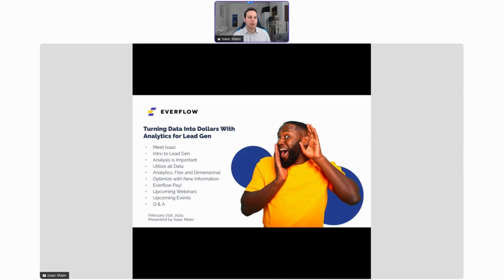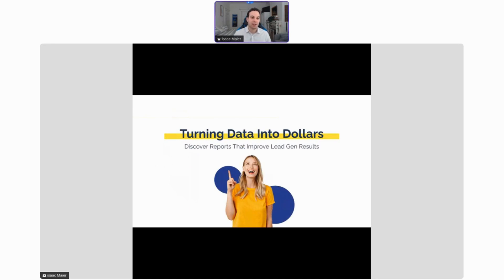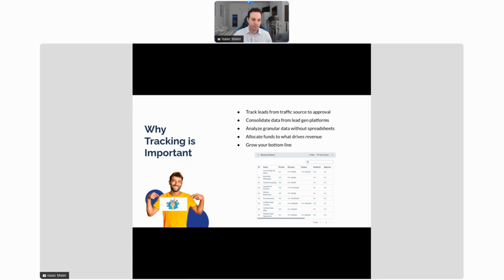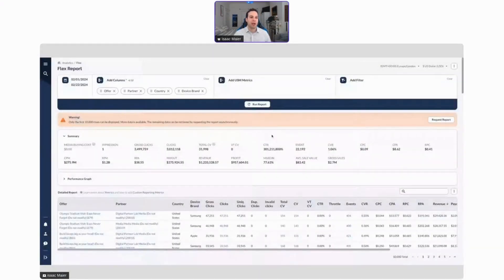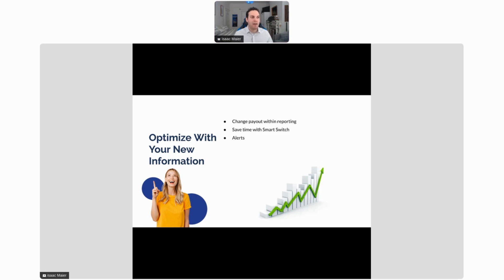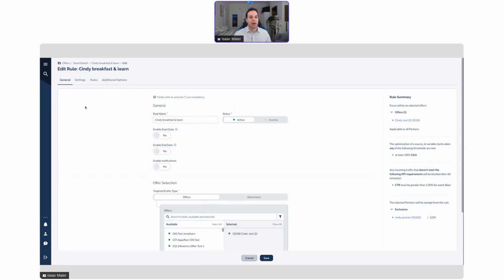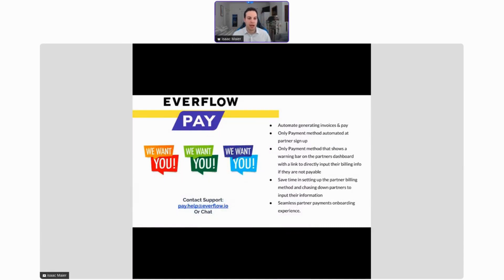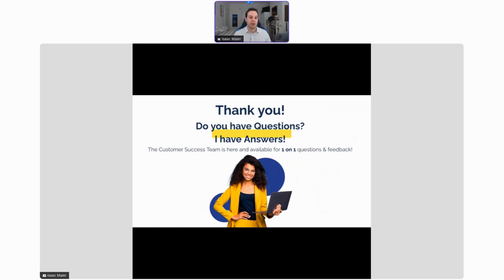Turning Data Into Dollars Discover Reports That Improve Lead Gen Results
Join Isaac to learn how to harness the power of Everflow analytics (dimensional & flex reports in particular) and drive greater value from your lead gen campaigns. You'll discover how to integrate data from your pay-per-call, email systems, and other sources to track across the entire lead gen funnel. Then you’ll explore, using a practical use case, how to drill down into campaign performance for offers, partners, and events to granularly track / optimize your efforts.